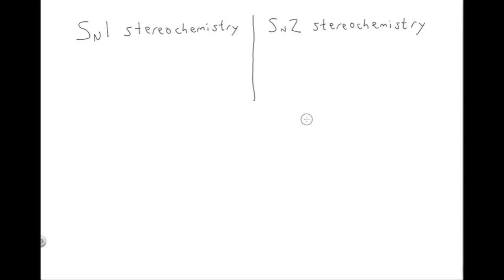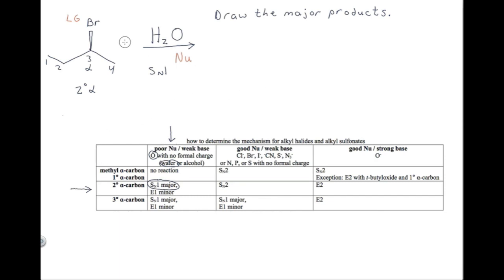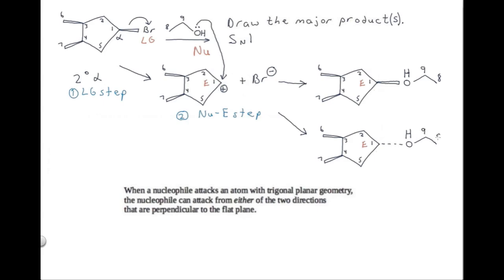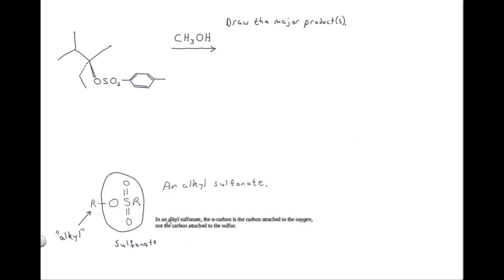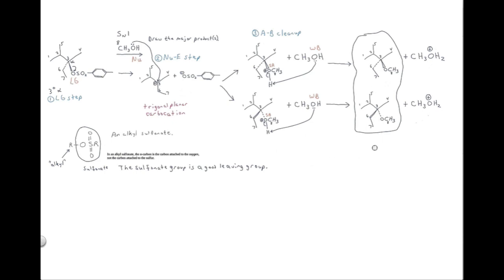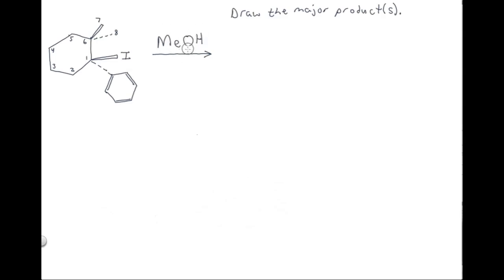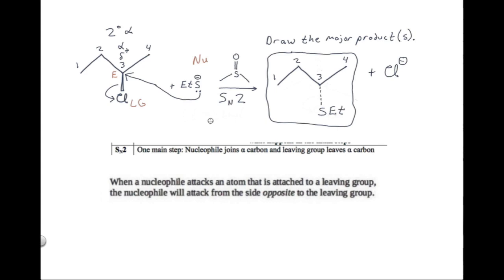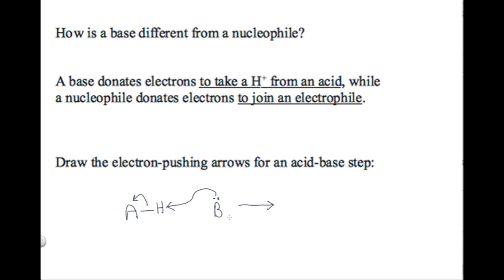SN1 reactions (5)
Organic chemistry: SN1 reactions. SN1 stereochemistry. How to determine when the mechanism is SN1. Factors affecting the rate of SN1 and SN2 reactions

This video is intended for students who find this material to be difficult, so in the video I proceed slowly and repeat myself a lot. If you find that the video moves too slowly, you can simply try the problems in the Problems document, check the solutions in the Solutions document, and skip to the video explanations for the problems that you find confusing.

(1) Ochem fundamentals
(2) SN1 mechanism
(3) Acid-base reactions
(4) SN1 mechanisms with an acid-base step
(5) SN1 stereochemistry
(6) Substrates with multiple functional groups
(7) Factors affecting the rate of SN1 and SN2 reactions: Rate-determining step
(8) Factors affecting the rate of SN1 and SN2 reactions: Problems

Video (5): SN1 stereochemistry
0:00 Problem (5a)
4:31 Problem (5b)
8:01 Problem (5c)
13:29 Problem (5d)
14:57 Problem (5e)
24:08 Problem (5f)
27:26 Problem (5g)
41:12 Problem (5h)
48:22 Problem (5i)
1:06:59 Problem (5j)
1:21:49 Problem (5k)
1:34:34 Problem (5l)
1:41:13 Problem (5m)
1:51:55 Problem (5n)
1:53:26 Review Quiz